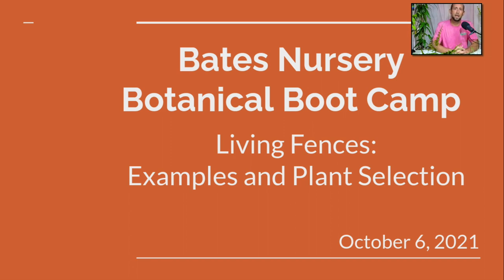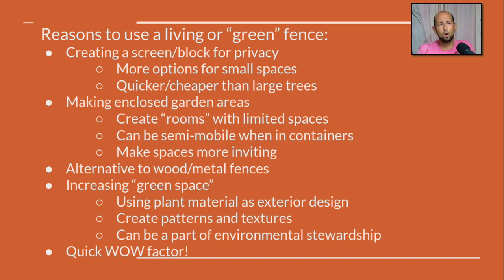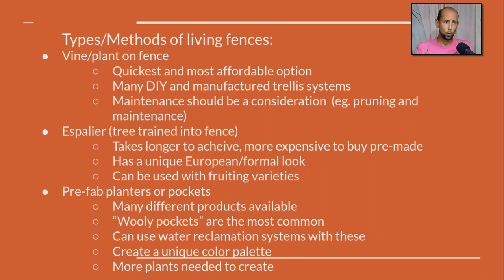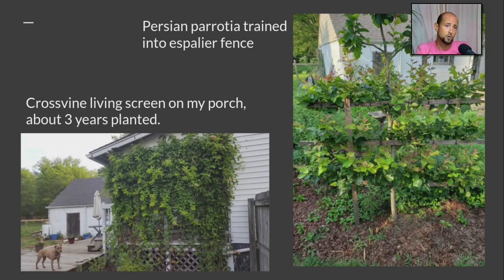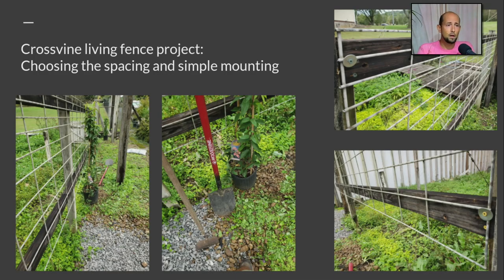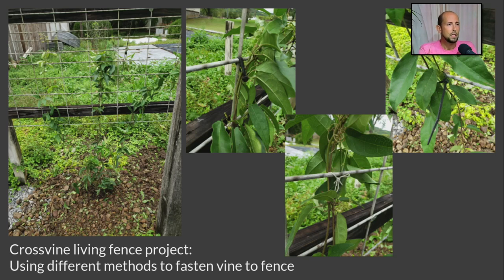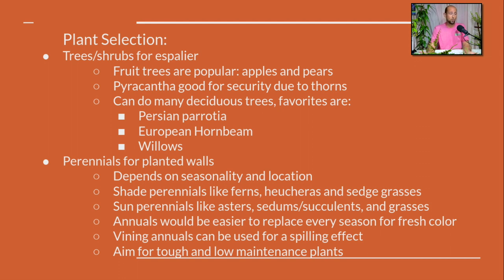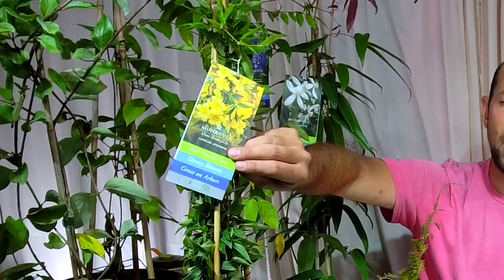Living Fences | Vines and Plants that Make Green Walls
Ben Trest fences us into some great selections to opt for when looking to create interest and define an outdoor space.

We're grateful to be able to offer this information to all and for the low cost of FREE.Our experts produce this content at Bates Nursery, a third generation nursery and garden center in Nashville, TN!